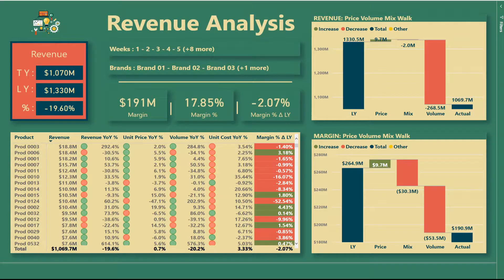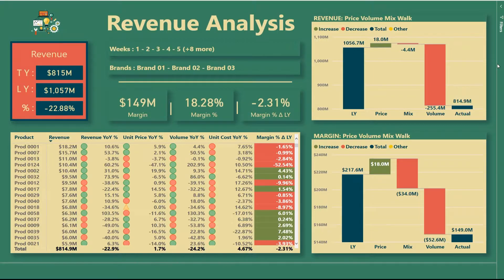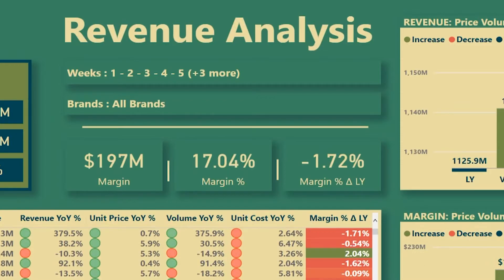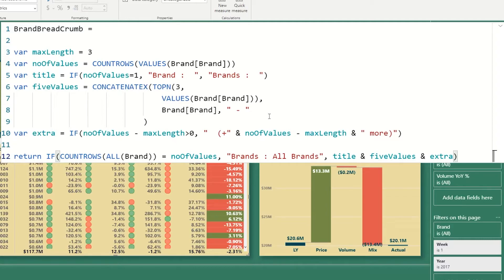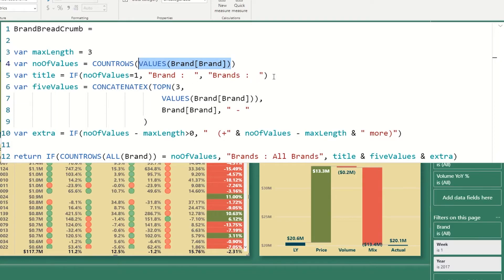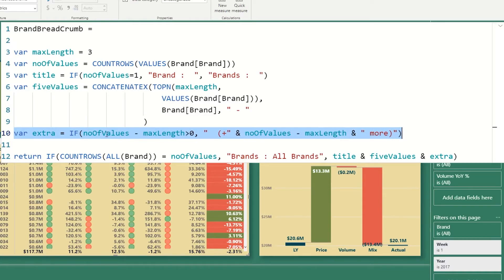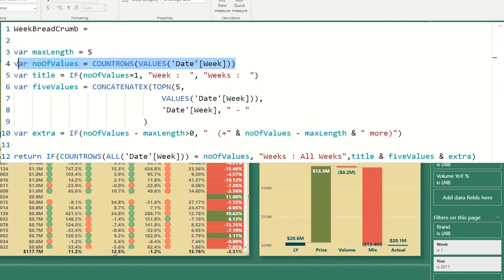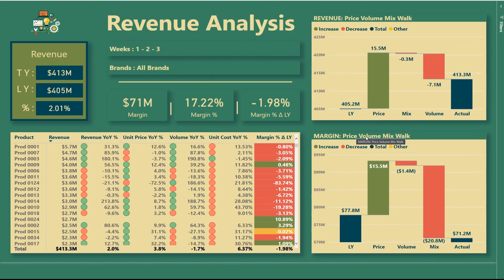Power BI & DAX: How to Use Breadcrumbs to Fix the Fatal Flaw of the Filter Pane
in this video I talk about the fatal flaw of the Power BI's Filter pane and how we can fix it with breadcrumbs.

What fatal flaw am I talking about? What the heck is a bread crumb? Well keep watching and you will find out.